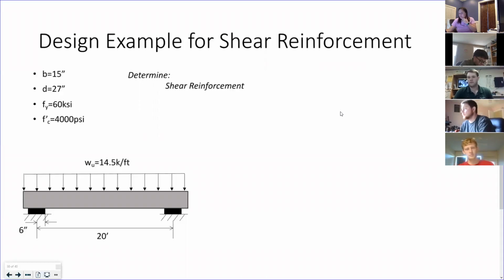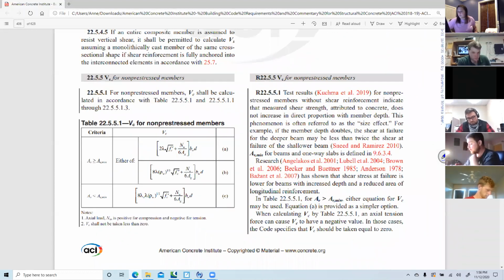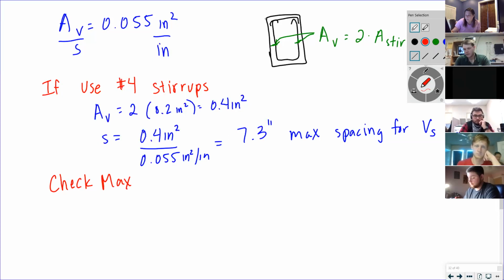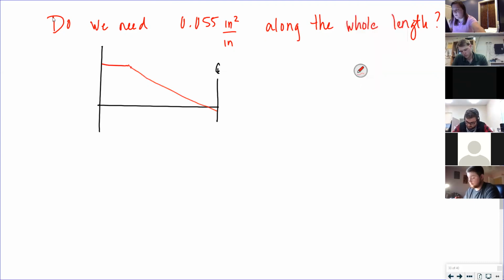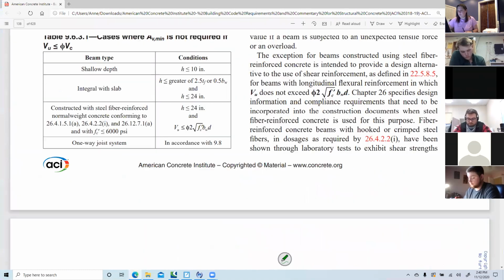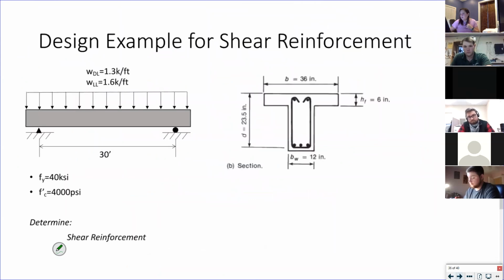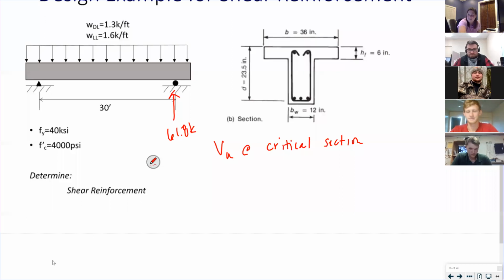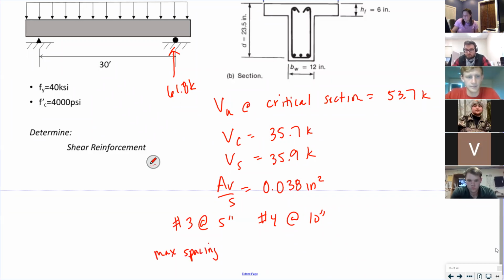UALR CNMG 4321: Reinforced Concrete Shear Design Example, Zoom 12 Nov 2020